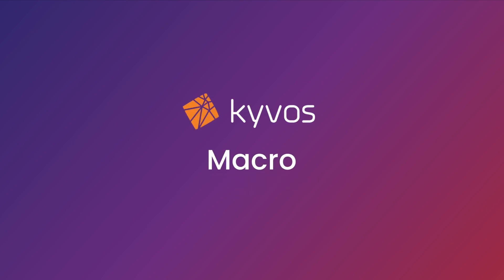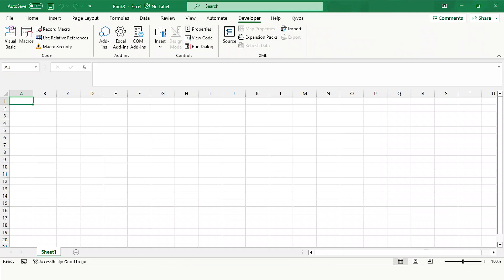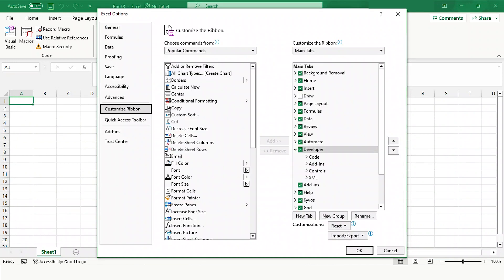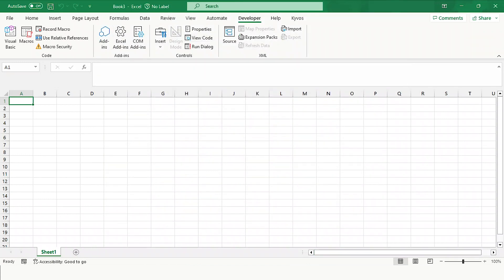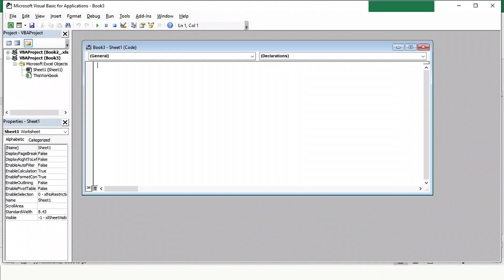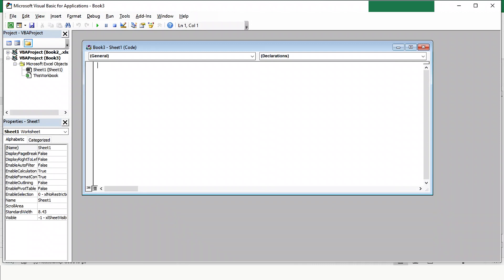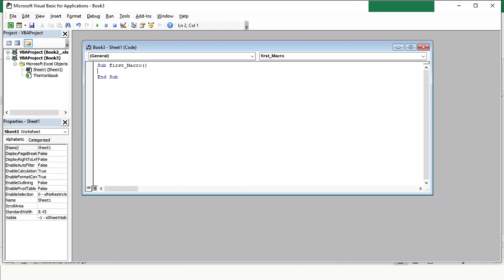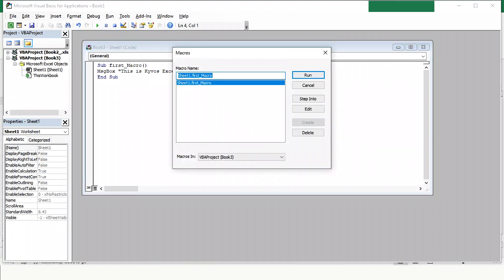How to use Macros in the Kyvos Excel Plug-in?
Table of Contents:
00:09 - Using Macros in the Kyvos Excel Plug-in